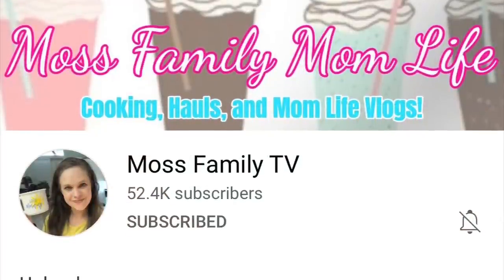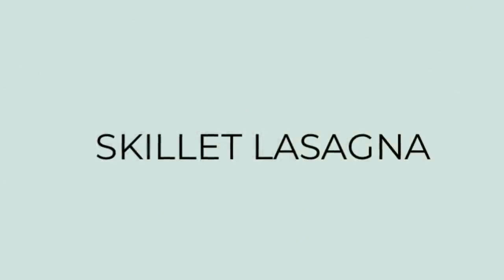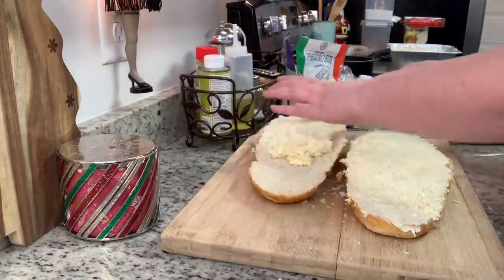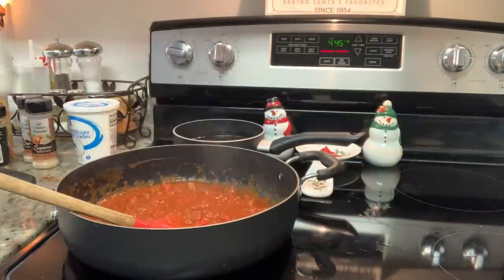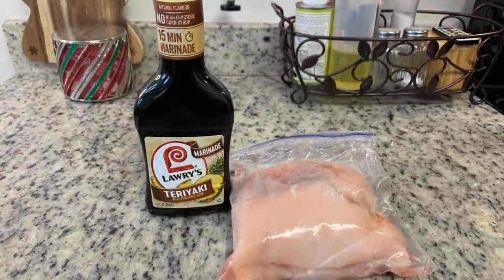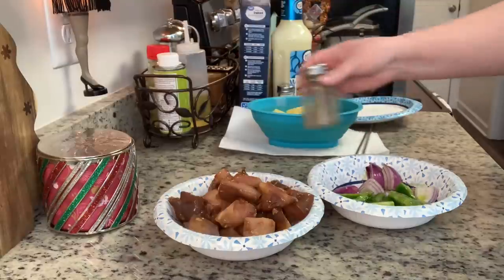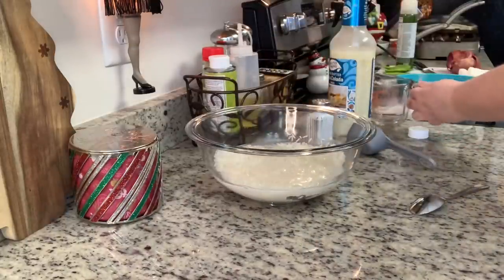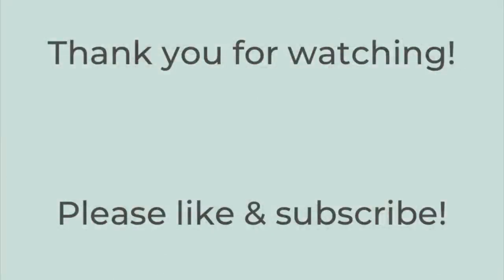WHAT’S FOR DINNER? | REALISTIC WEEKNIGHT MEALS | SKILLET LASAGNA | TERIYAKI CHICKEN SKEWERS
In today's What's for Dinner video, I'll be sharing two dinner ideas that I know your family will love. These realistic weeknight meals are easy and budget friendly. I hope this gives you some dinner inspiration. Enjoy!

Today's video is also a collaboration with Fallon @MossFamilyKitchen . As soon as you're done watching my video, make sure you head over to Fallon's channel as she has some yummy dinner ideas for you as well!

In today’s video:

0:00 Intro
1:38 Skillet Lasagna
6:02 Teriyaki Chicken Skewers

Note - As I stated in my video, I didn't follow a recipe, but here's a recipe similar to what I did if you'd like to have one to follow.

Coconut Rice
Ingredients:
2 cups instant white rice
1 cup of pina colada mix
1 cup water
1 tsp salt
Directions:
Combine pina colada mix, water, and salt in bowl. Add instant rice and stir. Microwave according to the package instructions on the instant rice. You can also cook this on the stovetop according to your package instructions.
Notes – Make sure to check the ratio for liquid to rice for your instant rice. Most boxes call for a 1-part liquid to 1-part rice ratio, but your brand may be different. If it is different, just take the liquid part and use half water, half pina colada mix. My dad likes to sometimes add a small can of drained, crushed pineapple and sometimes he will use cream of coconut instead of the pina colada mix. If you use cream of coconut, add 1/8 – 1/4 cup sugar (to taste).